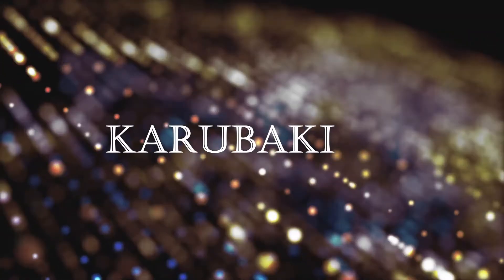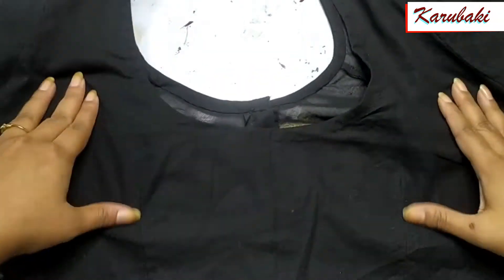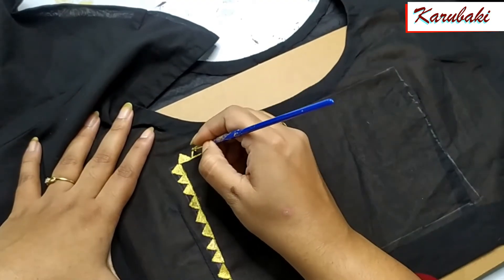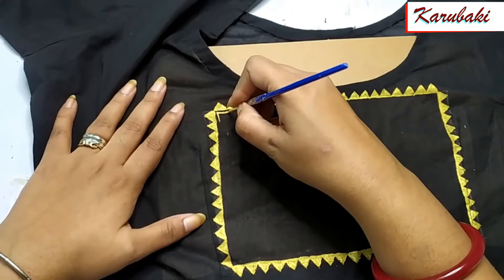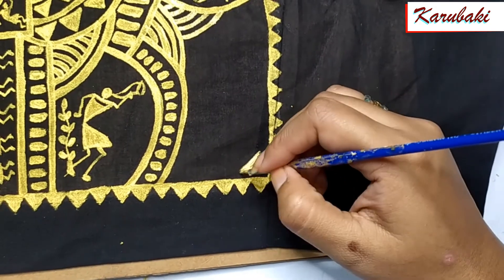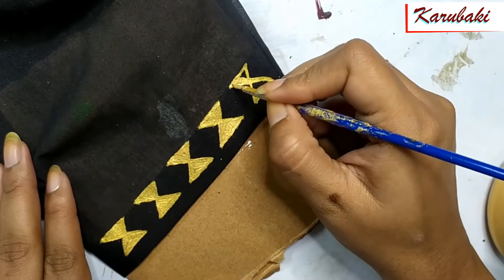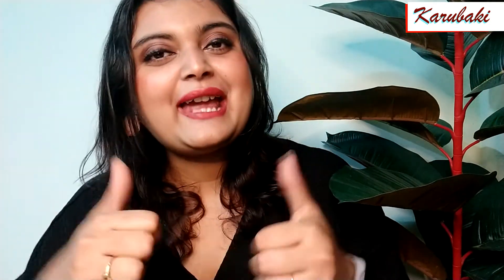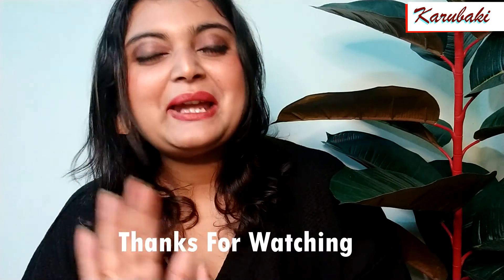Warli Painting on Blouse / Hand Painting on Readymade Blouse /Ep-1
This is a Warli Hand Painting done on Readymade Blouse Material.
The blouse material is Cotton.

Things Required-
*Acrylic Paint- Antique Gold

*Brush- Round Brush No. 0

*Cotton Readymade Blouse

If you like this video then please Like, Share, Comment & Subscribe my Channel and hit the bell icon and press the "All" option to get regular updates of all my new videos at the earliest.